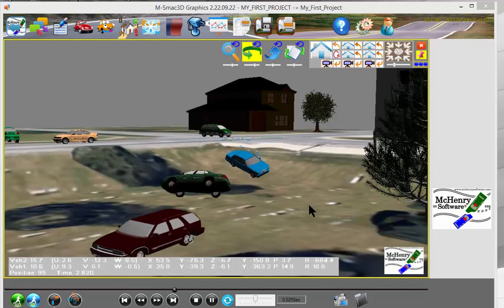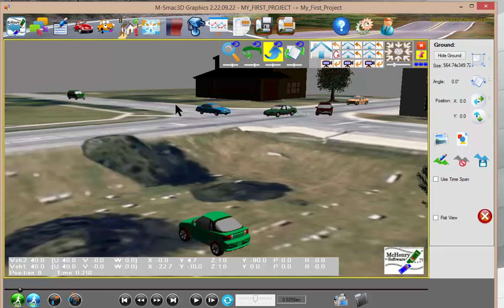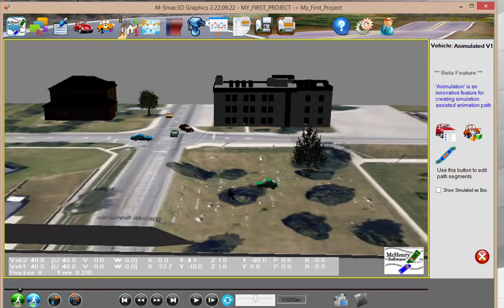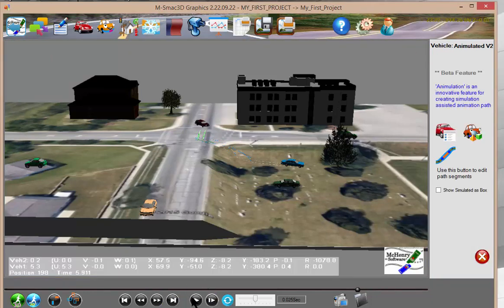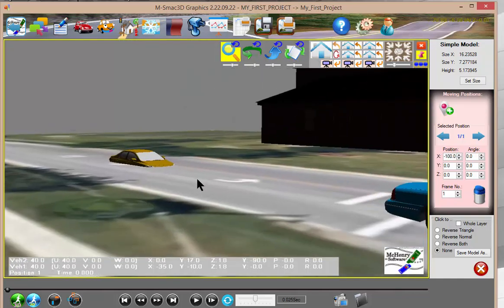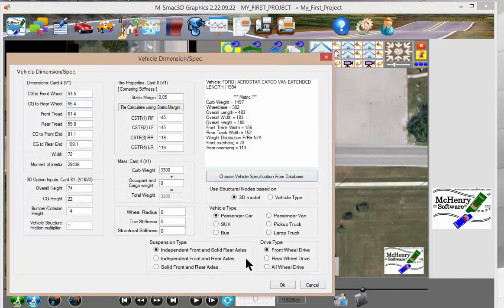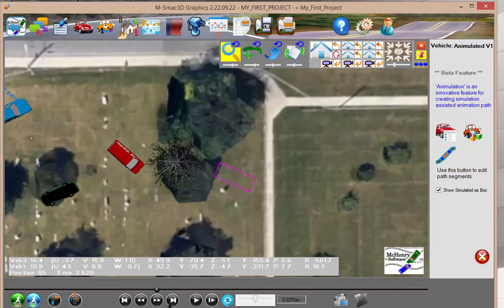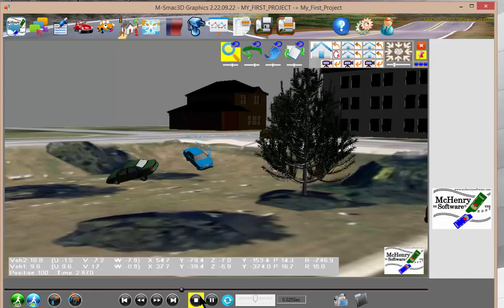HOW TO Animulation which is Animation & msmac3D SImulation combined!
DEMO video with instructions on how to add an animated or animulated vehicle to you msmac3D simulations. animulation is animations which react with the terrain using our msmac3D simulation. These extra vehicles can be used to add traffic, witnesses, and more.